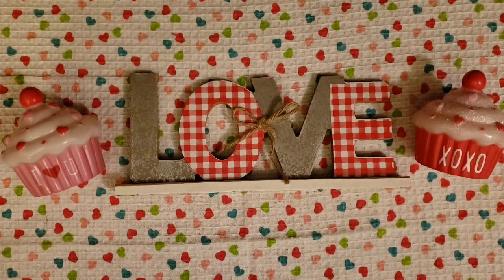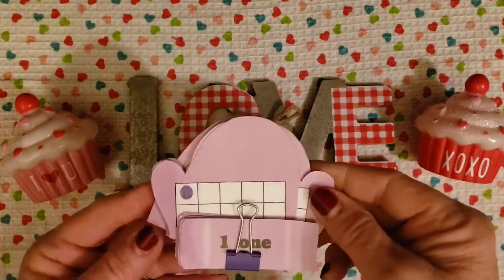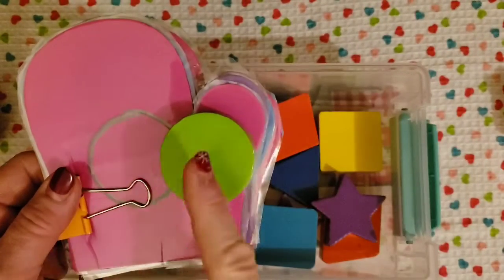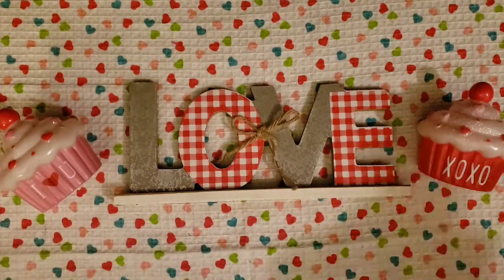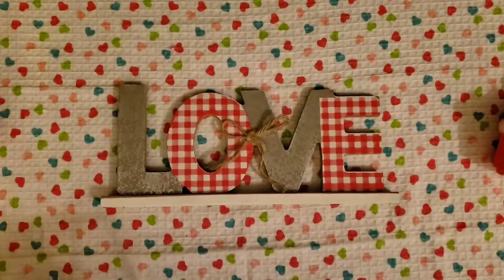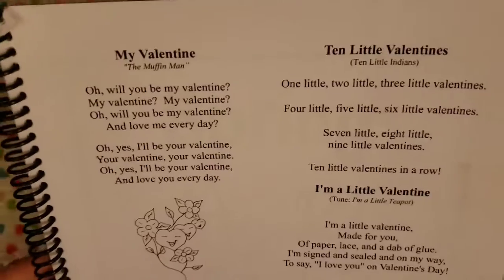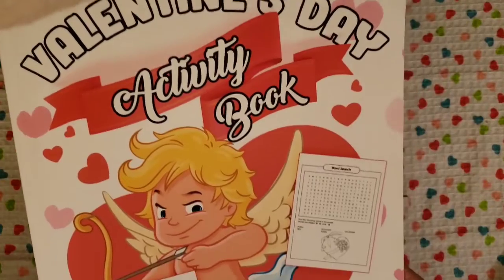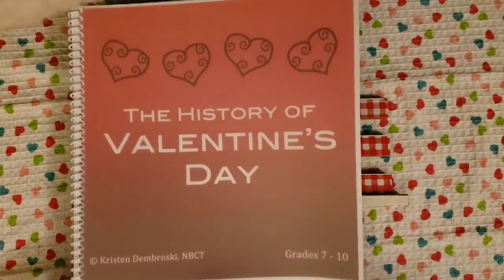Valentine's Day Homeschool Unit Study❤💚💜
This is a collaboration with Natasha over at Educational Roots